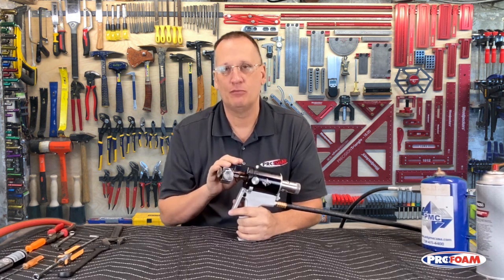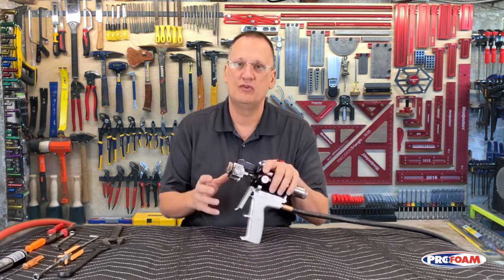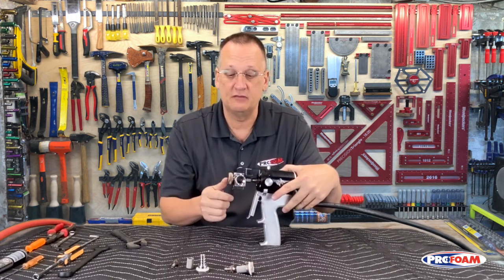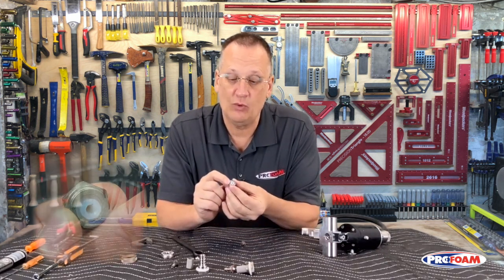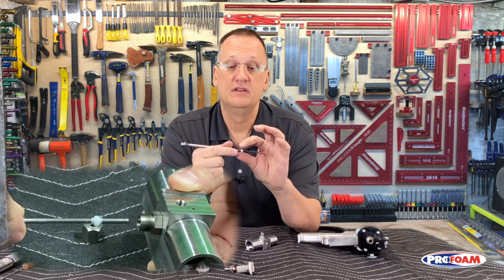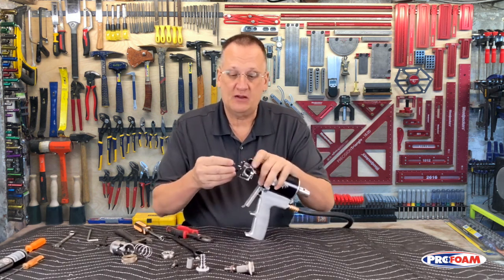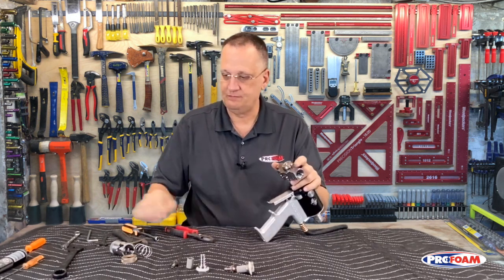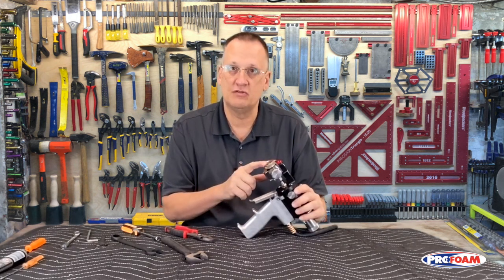Daily Maintenance for Your PX-7 Spray Gun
Watch this spray foam technical training video to the daily maintenance needed for your PX-7 spray foam gun.

About Profoam Corporation:
With over 20 years of experience in the foam insulation industry, Profoam Corporation is the leading supplier of spray foam insulation. Profoam has grouped product and equipment sales and application knowledge into one, providing installers the necessities to succeed. Whether you’re looking for custom spray rigs, foam, or spray foam parts, Profoam is your one stop shop for everything FOAM.